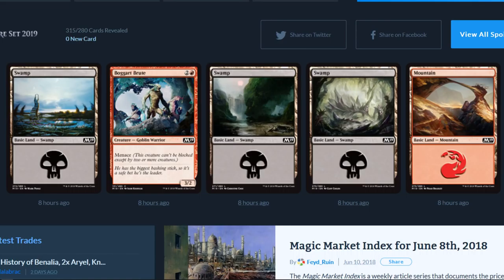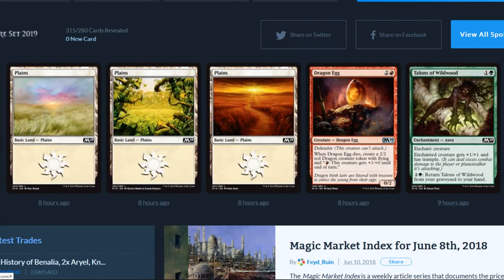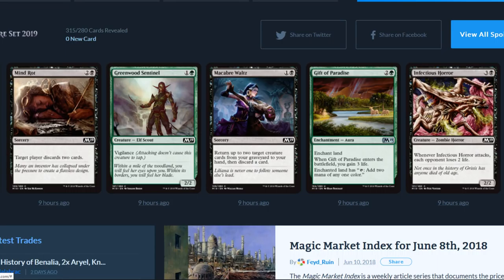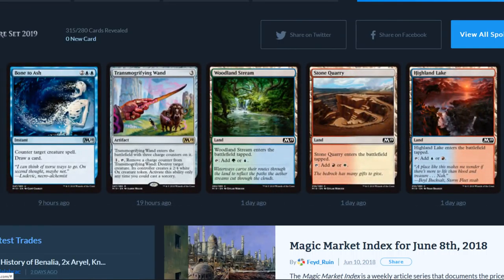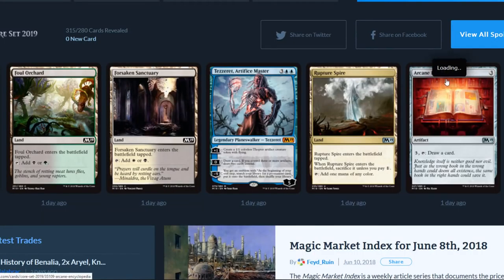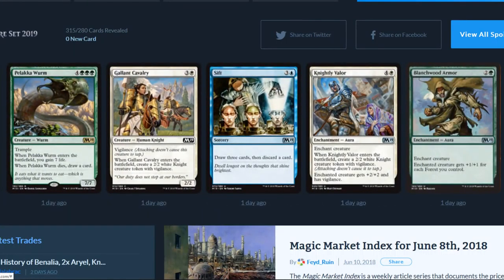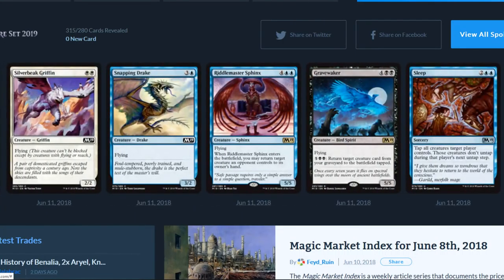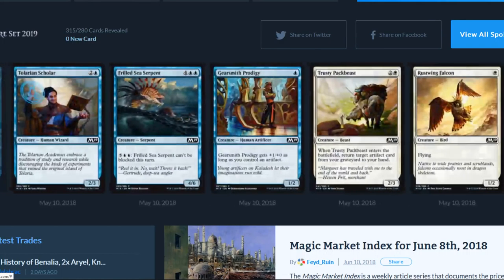The Finale: The Last 27 Spoilers Core Set 2019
-Fan Mail-